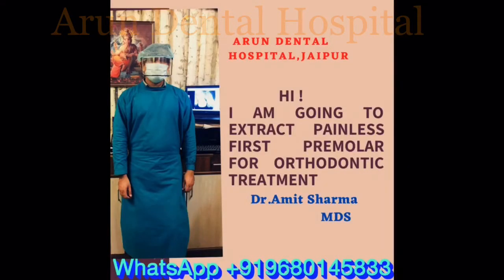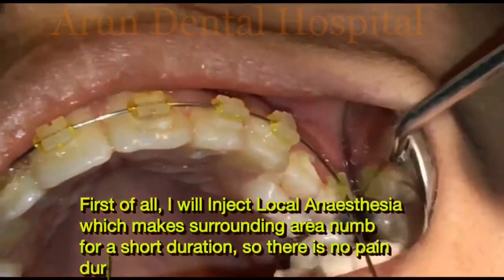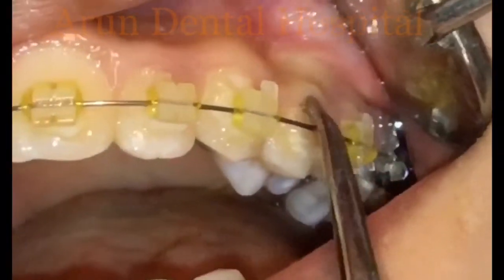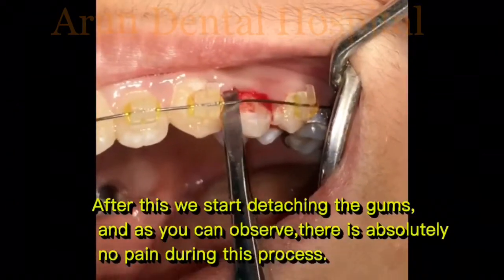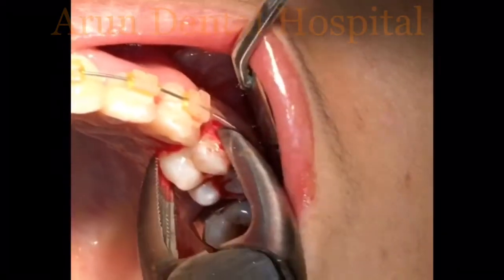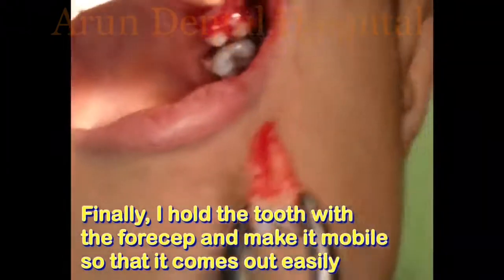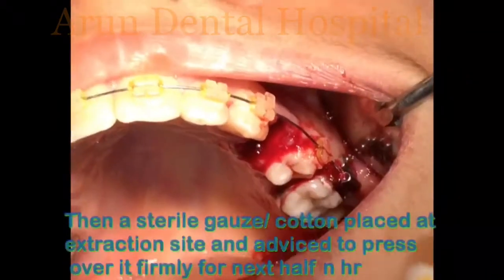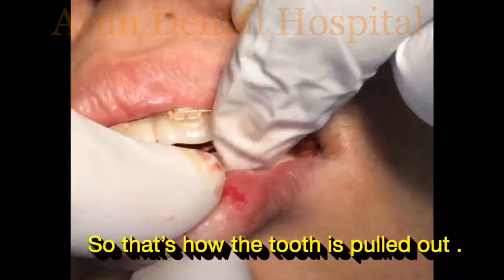How tooth is Removed ? | tooth Extraction | For treatment of braces |Tooth pulling | Tooth removal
Upper Premolar tooth extraction by Dr Amit Sharma for braces or Orthodontic Treatment..
Arun dental hospital, jaipur

Toogh extraction is quite painless if Anesthesia works nicely.